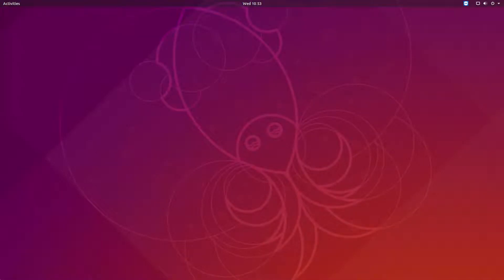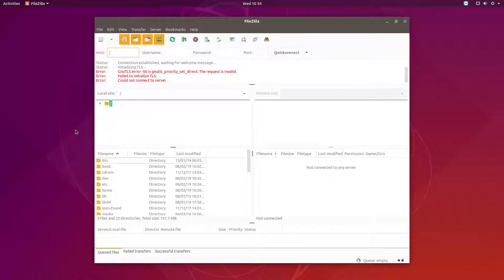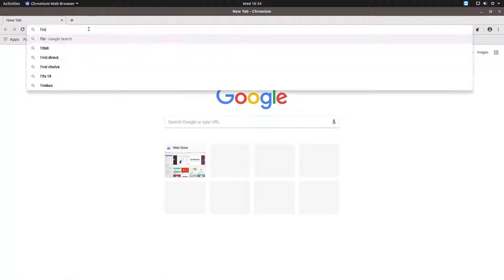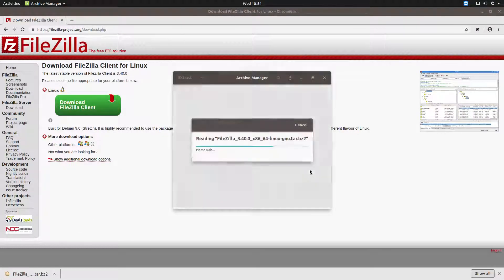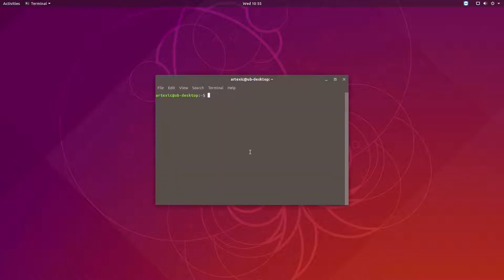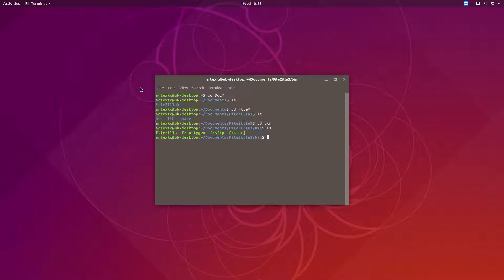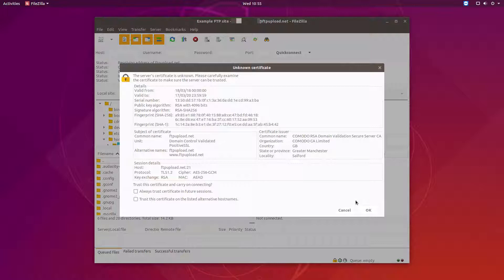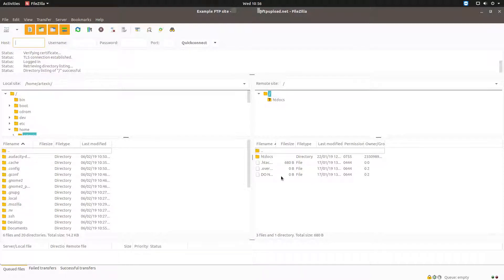Workaround: Filezilla/Linux error: GnuTLS error -50 in gnutls_priority_set_direct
How to run Filezilla while the Ubuntu repository version throws the following error: GnuTLS error -50 in gnutls_priority_set_direct: The request is invalid.Error: Failed to initialize TLS.

I thought I'd keep this video short and to the point, to help anyone unsure how to use the tarball download on Filezilla's website to run the program. Although targeted at those with the current GnuTLS error, this is a useful method to know.

The video shows how to run the latest version of Filezilla based on the download available on their website. This method prevents the need for additional repositories, and needs you use the latest version until the main repository is updated to avoid the current GnuTLS error -50 which results in a "Failed to initialize TLS" error.